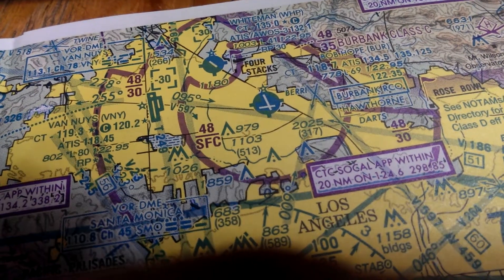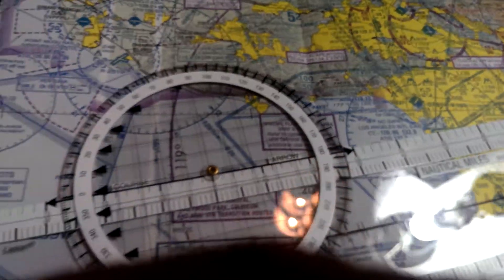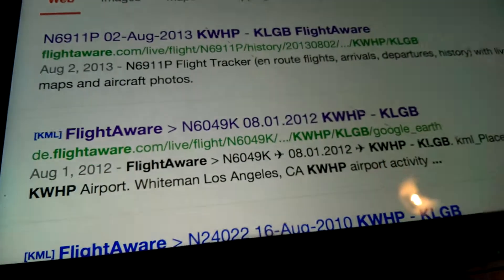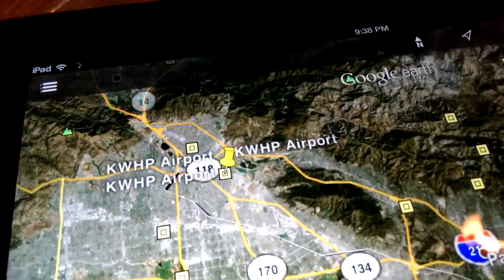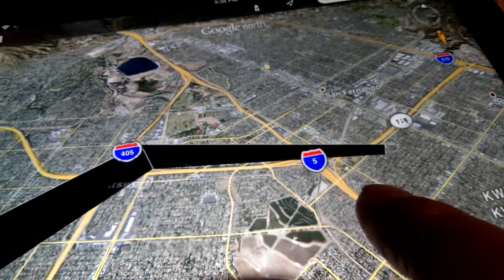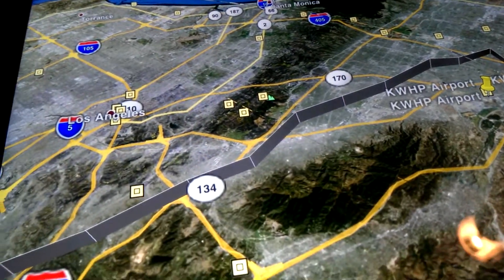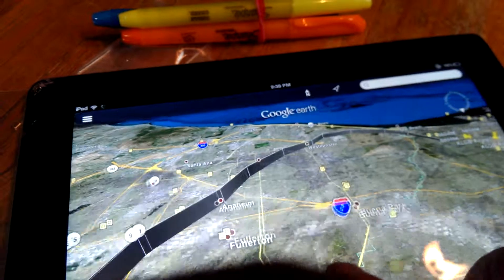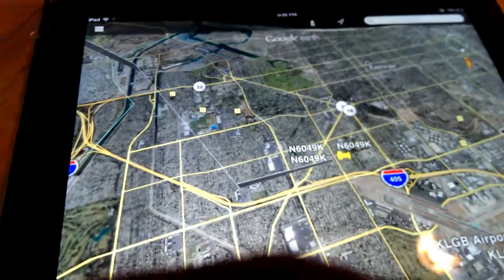VFR flight planning, see example routes in 3d! Using Flightaware and Google Earth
Very cool way to view in  3d a route that a previous general aviation pilot has chosen, using Google earth. For a student pilot like myself this is an awesome way to study flight planning.